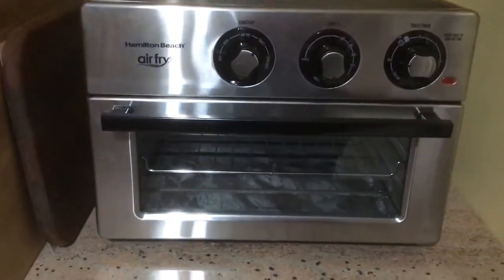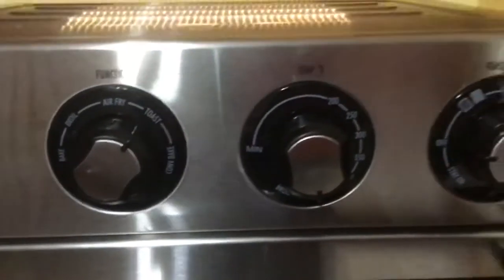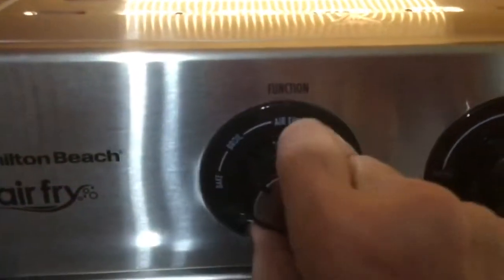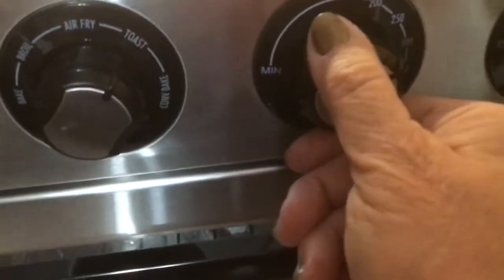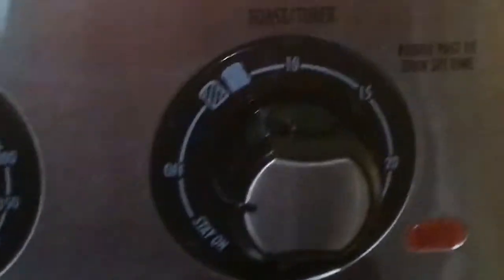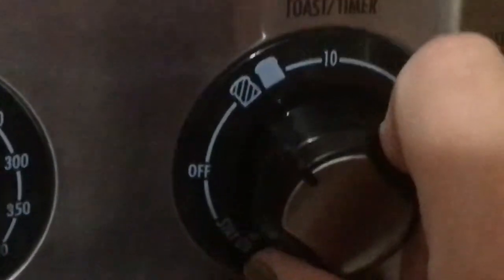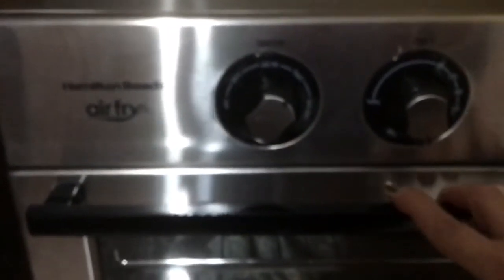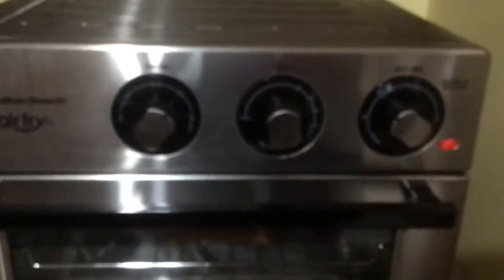Hamilton Beach Air Fryer Countertop Oven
This is a video I made when I first opened up and use my new oven. It is a nice appliance addition to your kitchen and perfect for a small apartment if do not have range.  I will post other videos also.